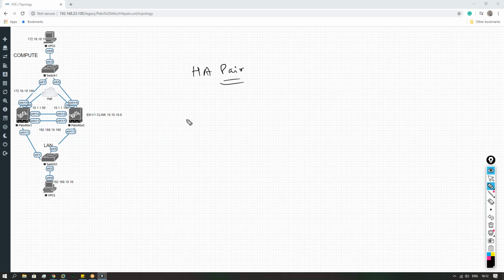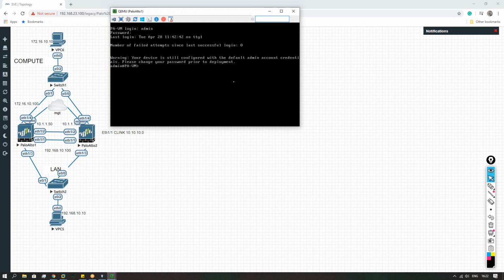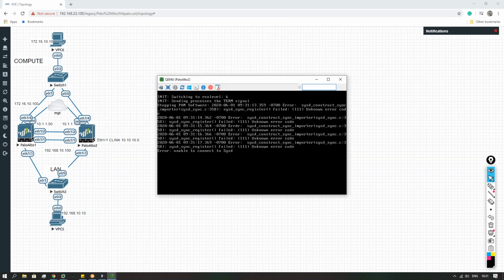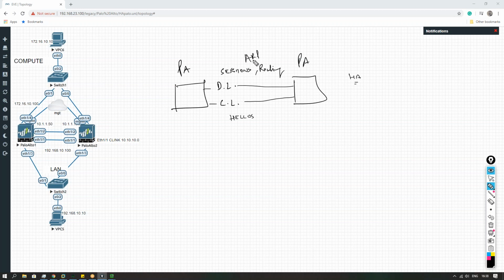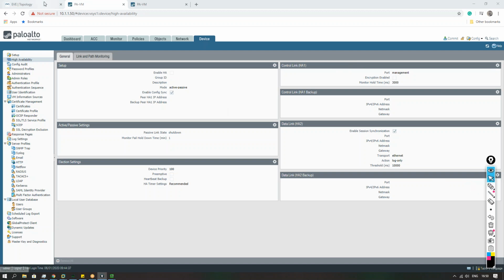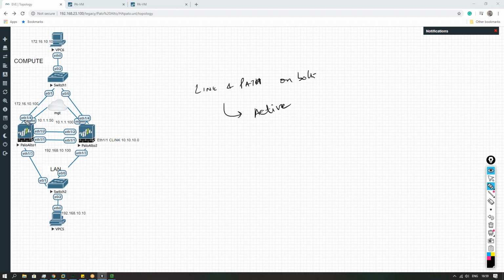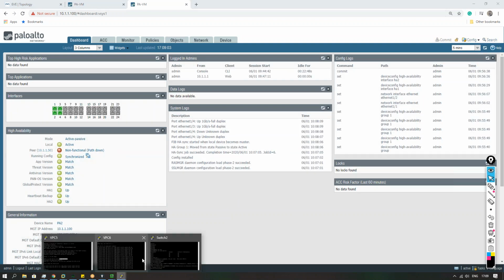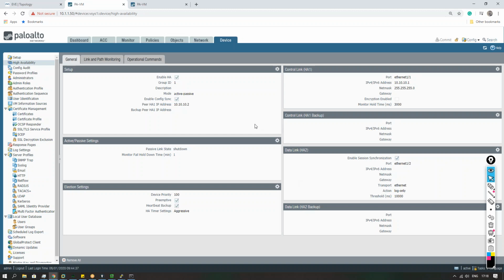Palo Alto Training 10 HA LAB Active Passive